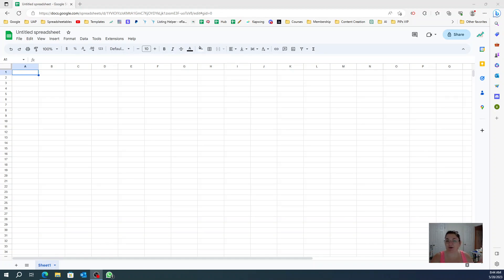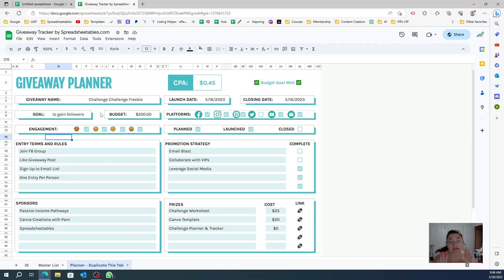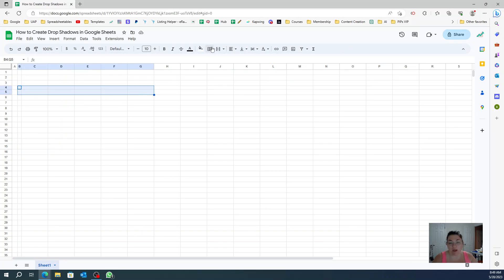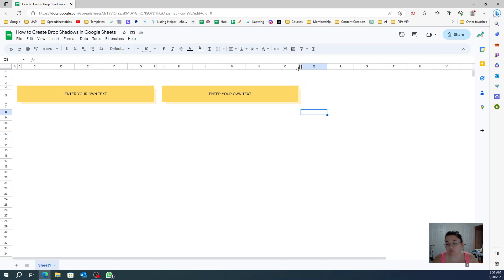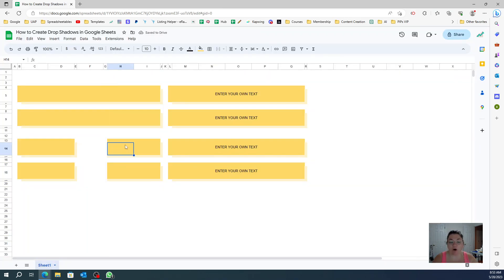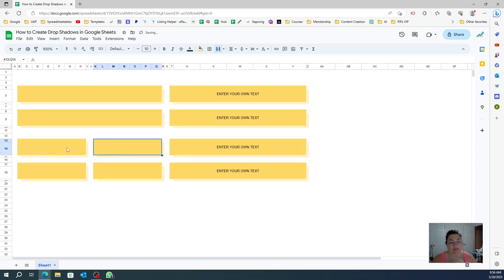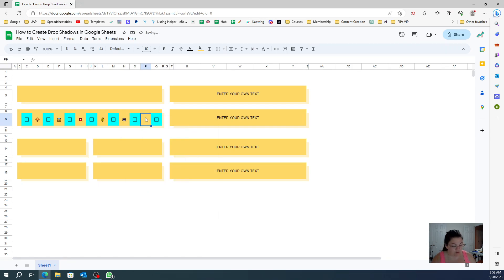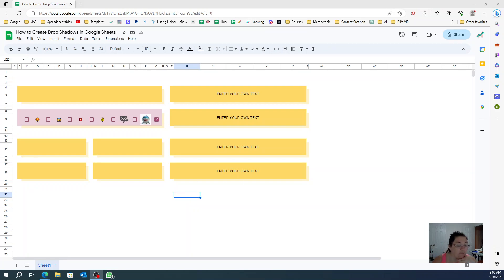How to Create Drop Shadows in Google Sheets!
This is a quick tutorial on how to create drop shadows in Google Sheets. 😍

The purpose of creating a drop shadow effect in Google Sheets is to enhance the visual appeal and readability of the data or objects within the spreadsheet.

The drop shadow effect adds a sense of depth and dimension to the elements, making them stand out from the background and giving them a more realistic appearance.

Here are a few reasons why you might want to use the drop shadow effect in Google Sheets:

⭐ Visual Hierarchy: By applying a drop shadow to certain elements like headers or important data, you can create a visual hierarchy, drawing attention to specific areas and guiding the reader's focus.

⭐ Readability: In complex spreadsheets with multiple columns and rows, the drop shadow effect can help differentiate data sets and make it easier to read and interpret the information.

⭐ Aesthetics: The drop shadow effect adds a touch of design and aesthetics to your spreadsheet, making it visually appealing and more professional-looking.

⭐ Emphasizing Objects: If you have images, charts, or shapes in your spreadsheet, applying a drop shadow effect can make them stand out and add a sense of depth to the overall presentation.

Hope it inspires you to create pretty sheets!

⭐️Or grab our insider tips, tricks and PLR Google Sheets at the Spreadsheetables Hub membership